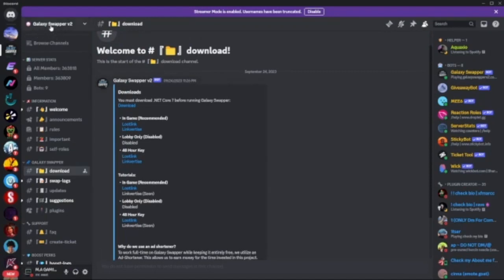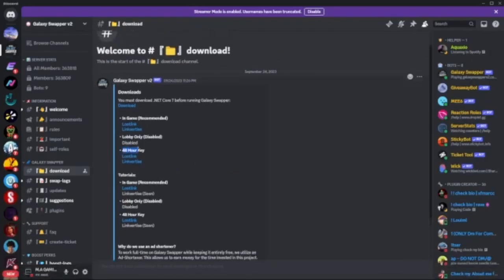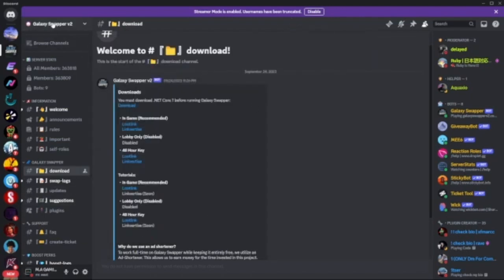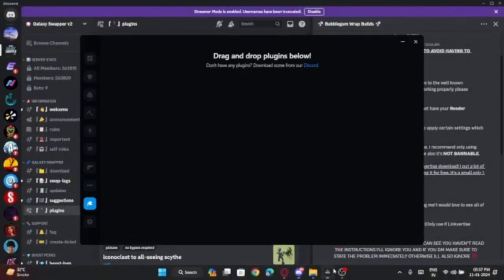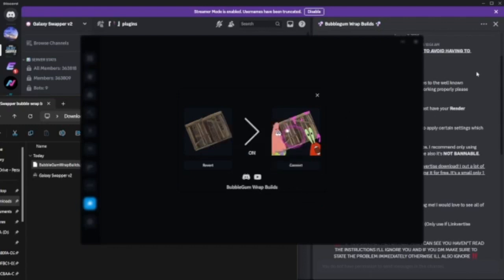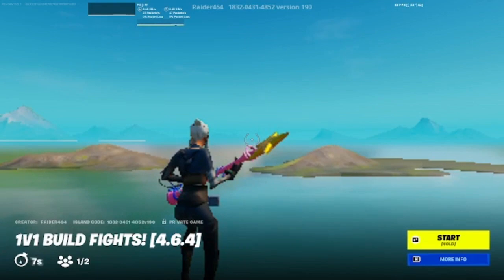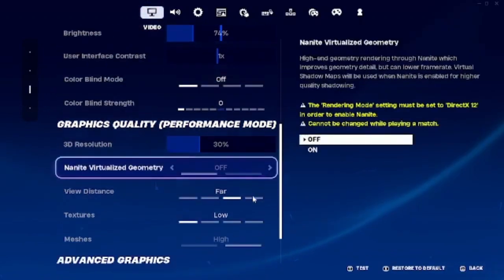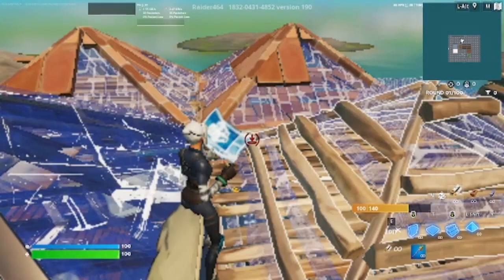HOW TO GET BUBBLE WRAP BUILDS IN *2024* IN FORTNITE! | Fortnite Bubble Wrap Builds Tutorial!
Hey guys so I'm gonna show you all how to get Bubble Wrap builds in *2024* in Fortnite (CHP5 S1) I hope you guys enjoy this video don't forget to leave a like and subscribe!

Bye!